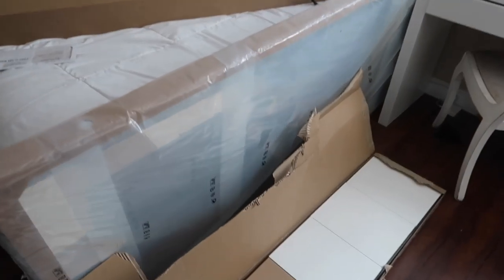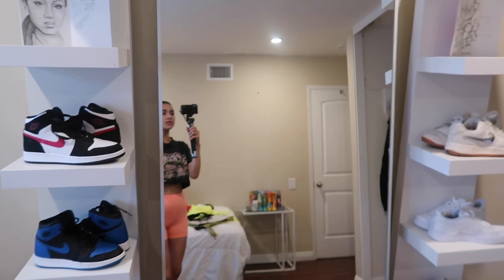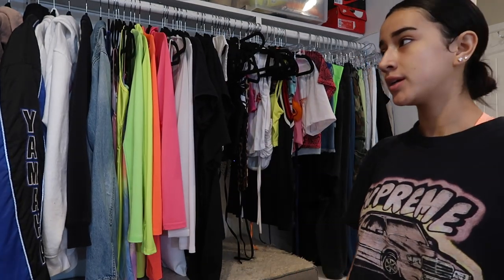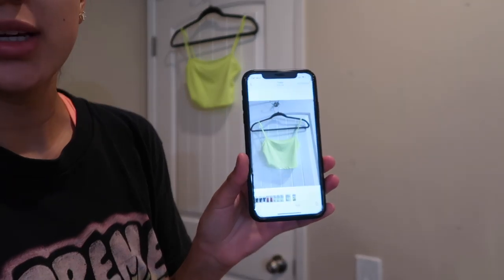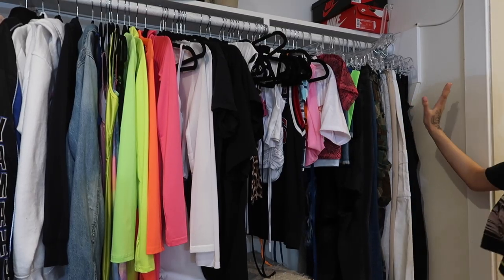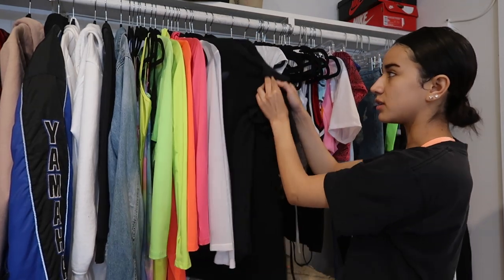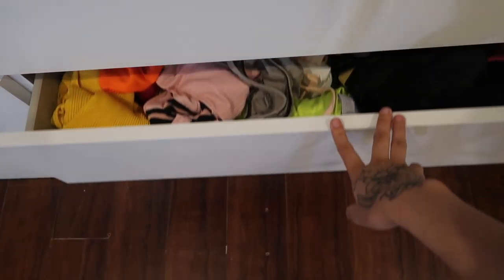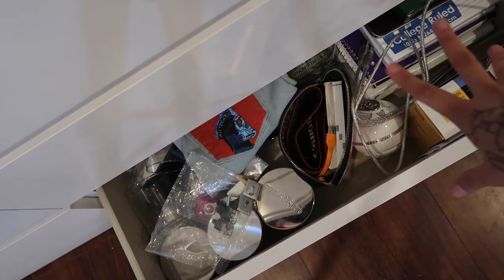EXTREME CLOSET CLEANOUT & ORGANIZATION TIPS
and sign up using my code victorialoopz to get $10 off ur first purchase!